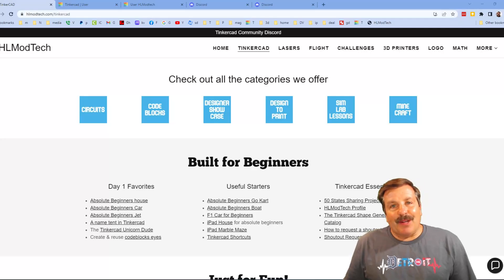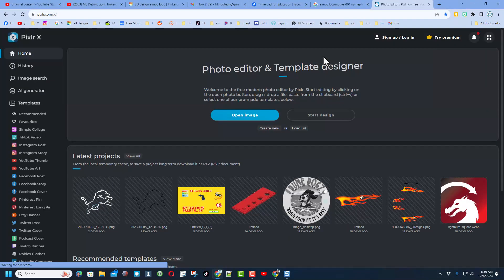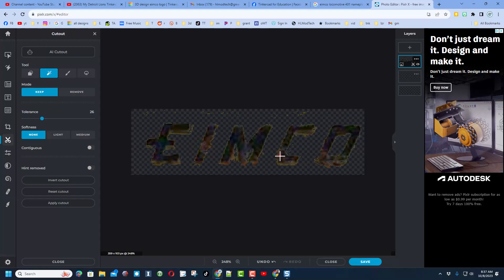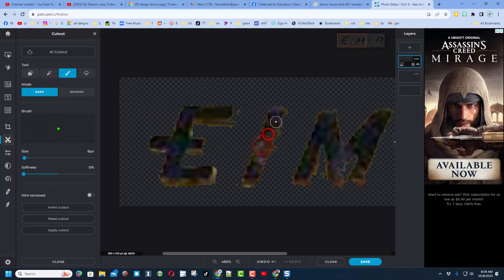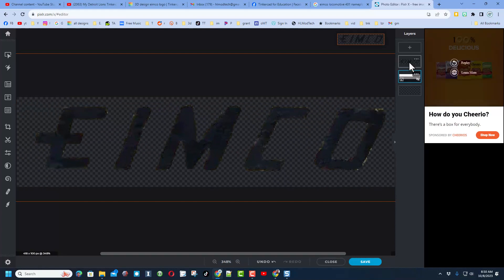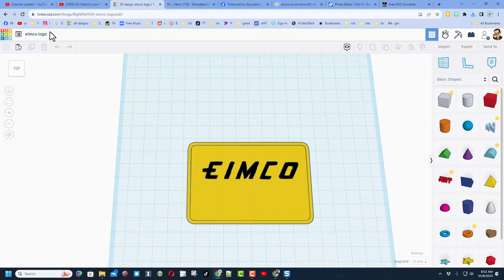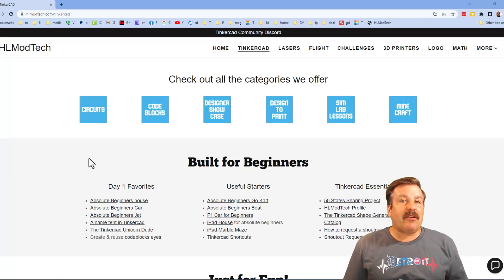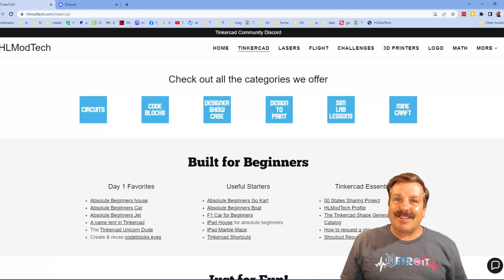A Historic Logo FAST Pixlr Tinkercad & picsvg SVG tricks in Minutes!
Make A Historic Logo FAST with Pixlr Tinkercad & picsvg SVG tricks in Minutes!. A user asked how to make the font for this railroad nameplate. Check out how slick this is!

Each time I find new ways to put the Tinkercad import and export to cool use. Thanks, Dave for the question! Have a glorious day and keep Tinkering!